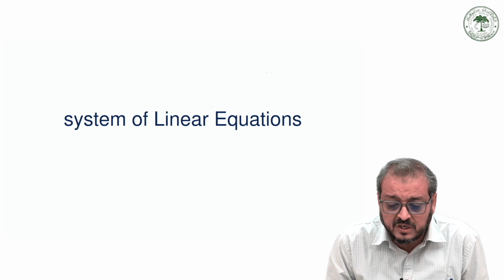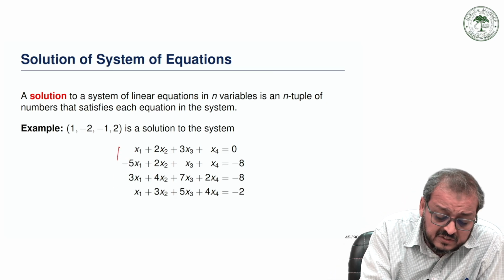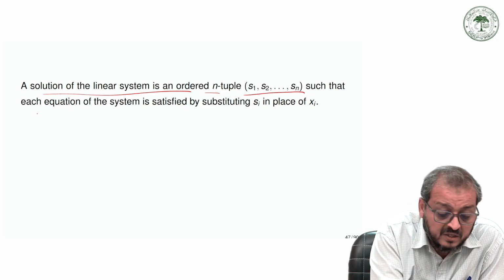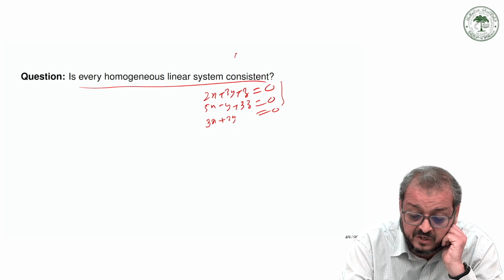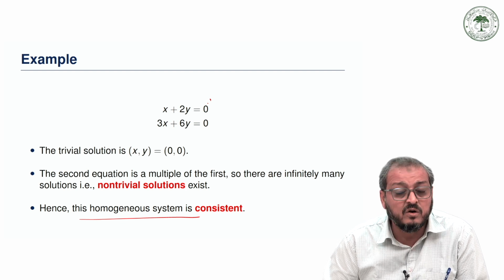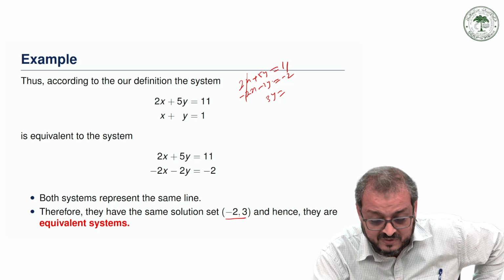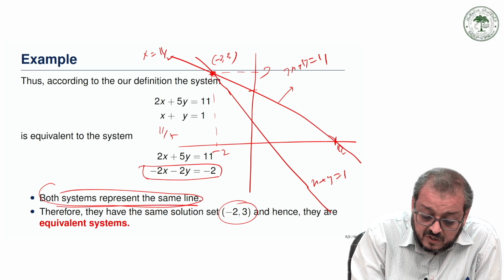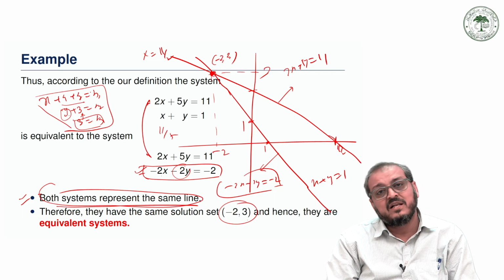Lecture 48: System of linear equations